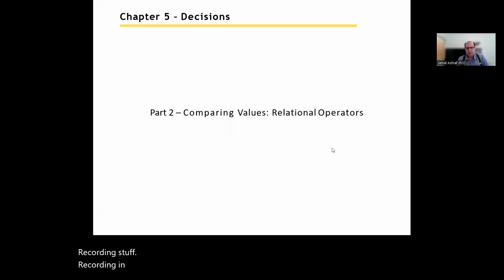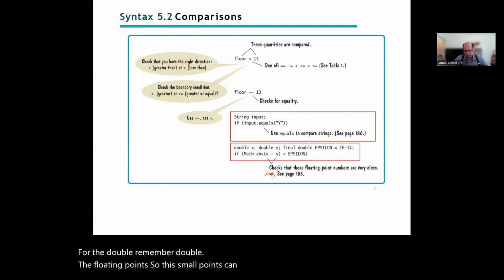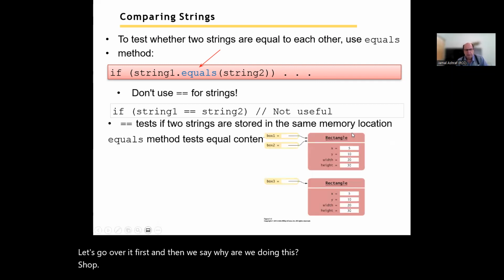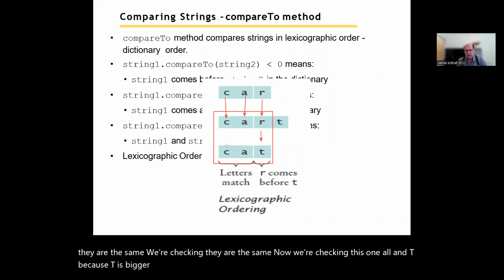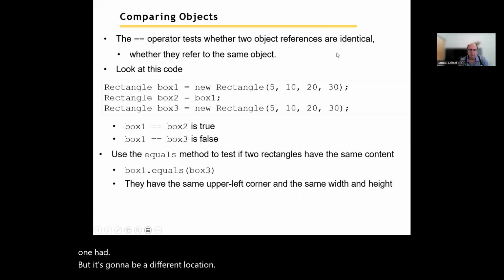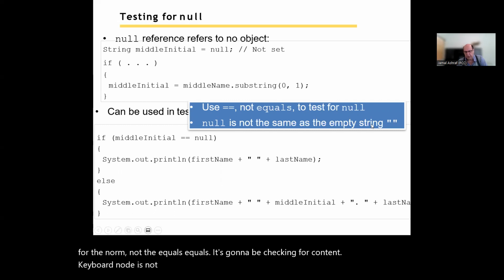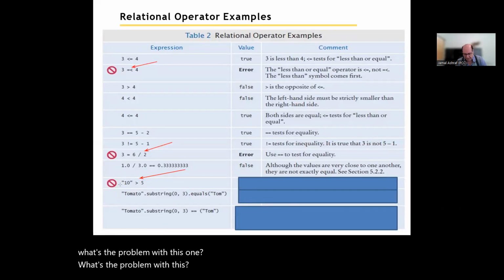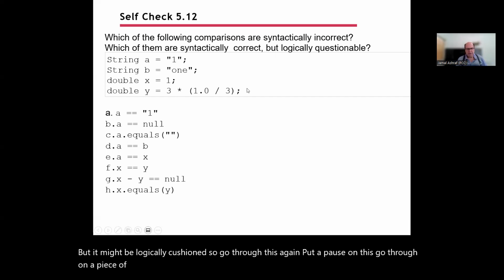Big Java Chapter 5 Decisions Part 2 – Comparing Values: Relational Operators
Java Chapter 5 Decisions Part 2 – Comparing Values: Relational Operators